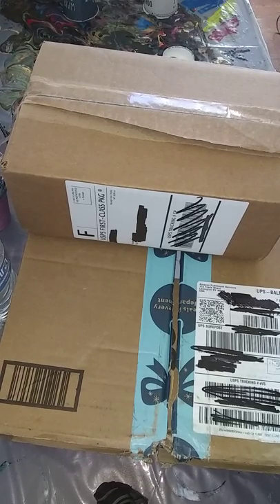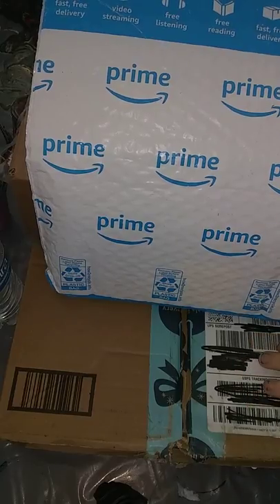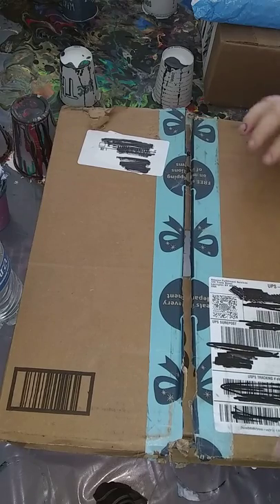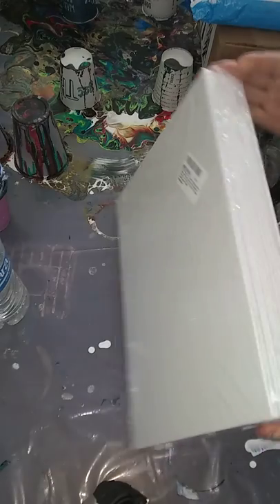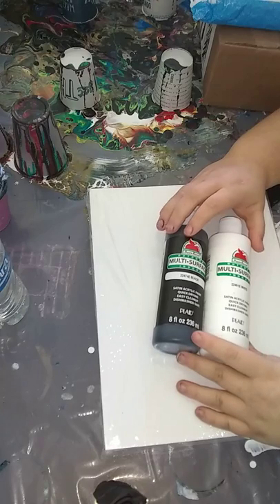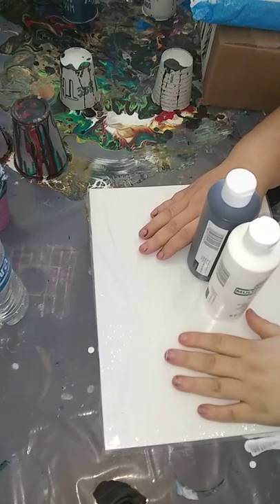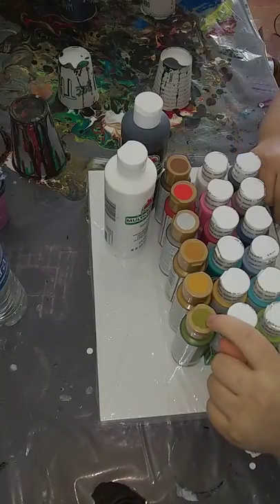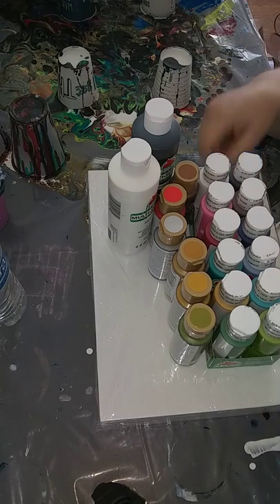(178) Fan Mail Multi packages!!!!!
Yay... Some fun fan mail from a fan who wishes to remain anonymous!
Super excited. Watch to see what fun new stuff I got to help with future videos and pours!!!

Artist of the month is
Checkout some of her videos one of my favs is "Fractured Spine"